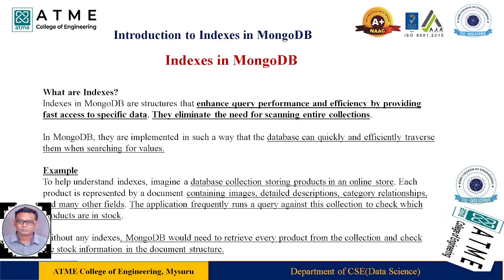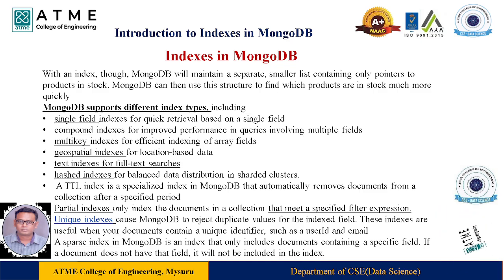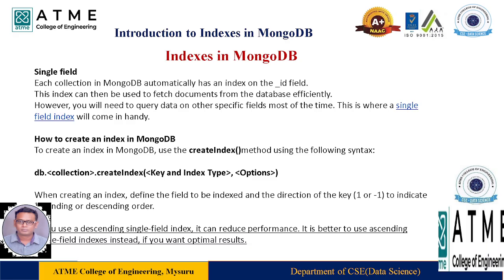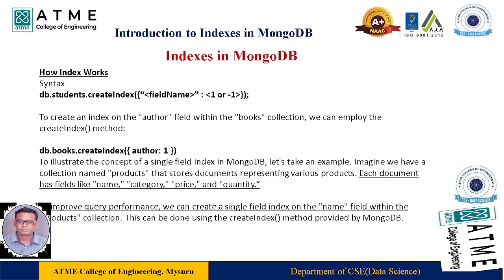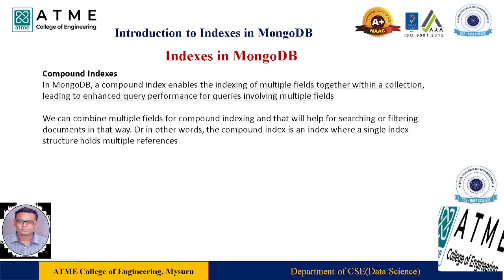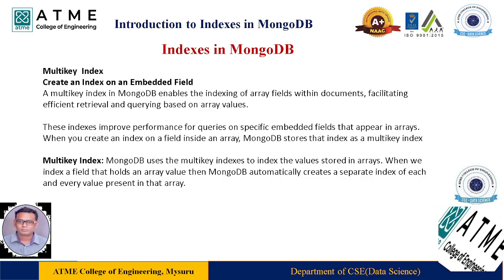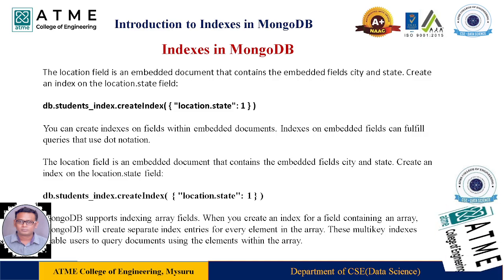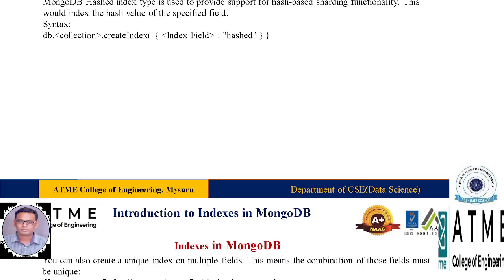Introduction to Indexes in MongoDB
what is index?
what are different types of Indexes?